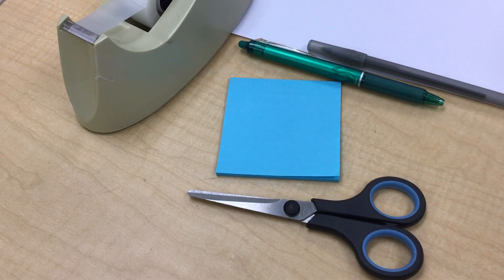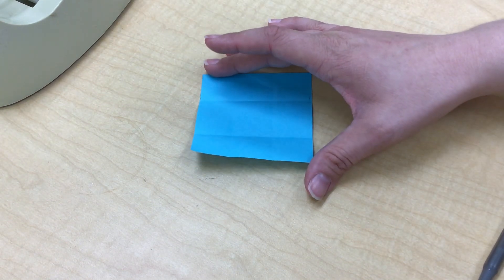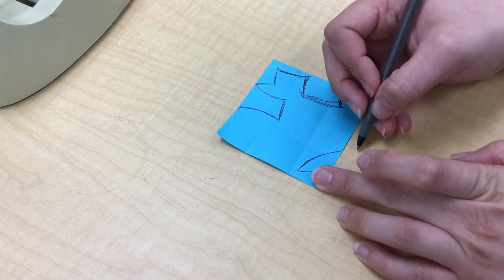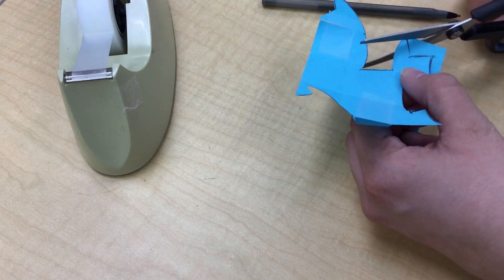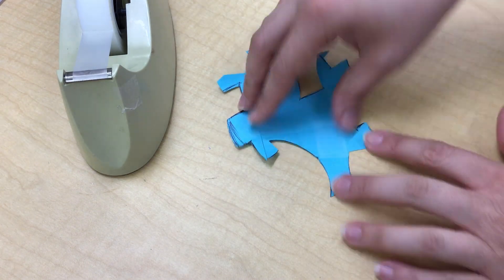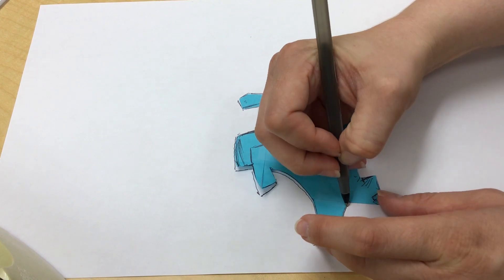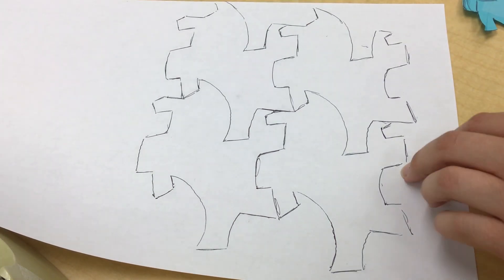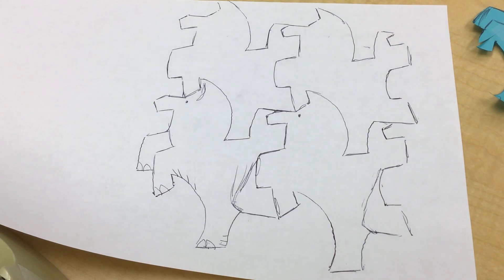Escher's Terrific Tessellations: The Art of Tile Transformations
In this video students will learn how to create a basic tile tessellation.

For more lessons, strategies, and games visit K20's LEARN